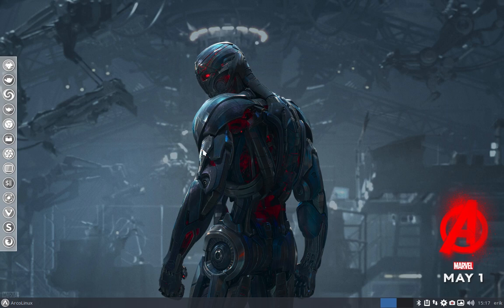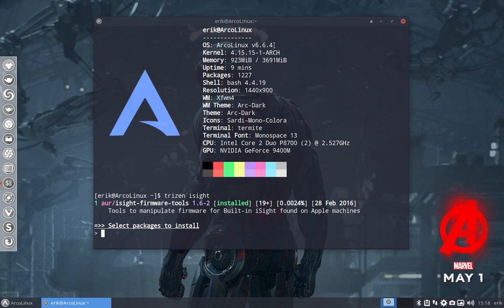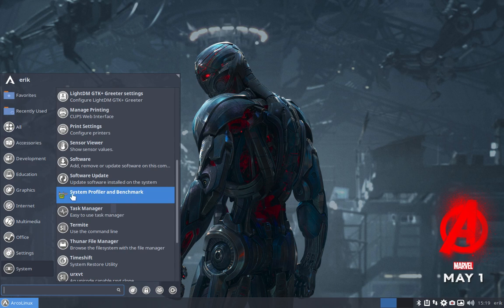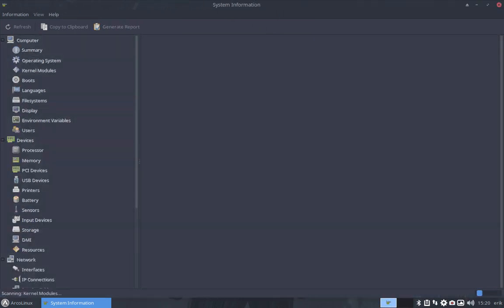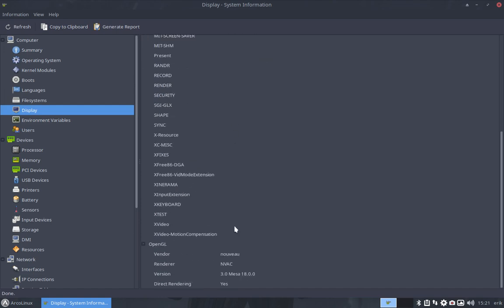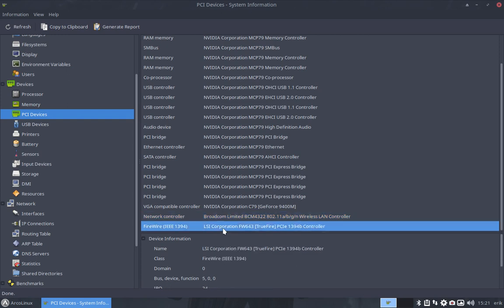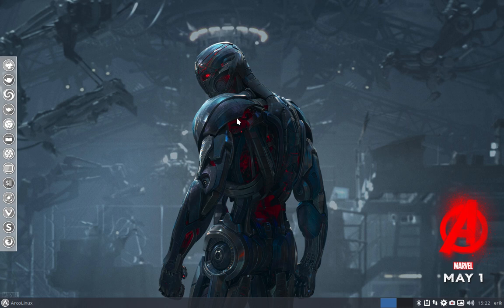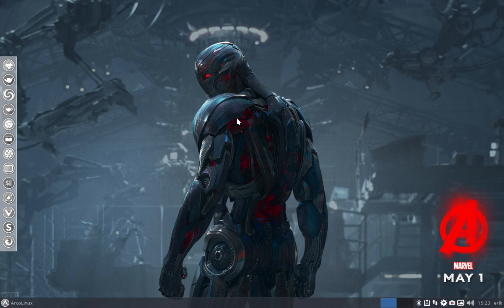ArcoLinux : 361 Quick overview after ArcoLinux installation on MacBookPro5,4